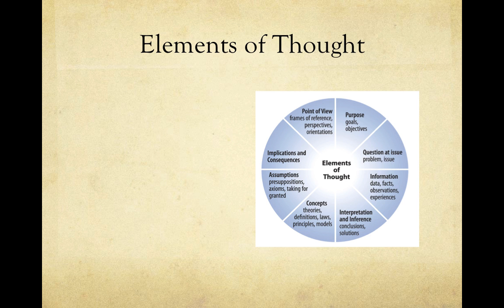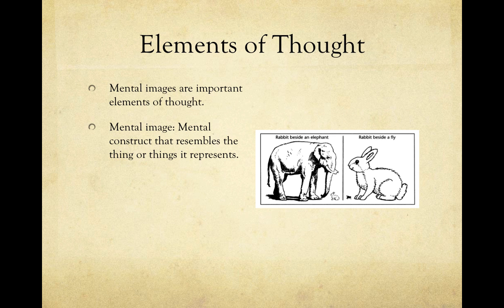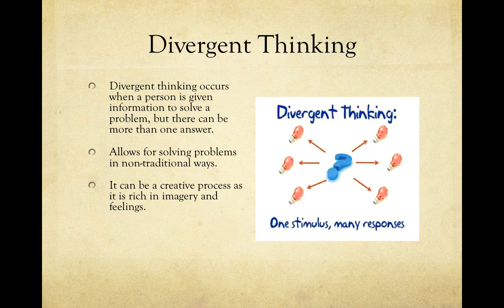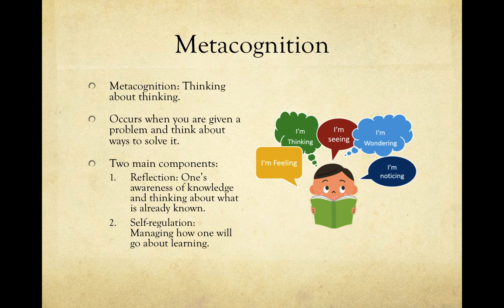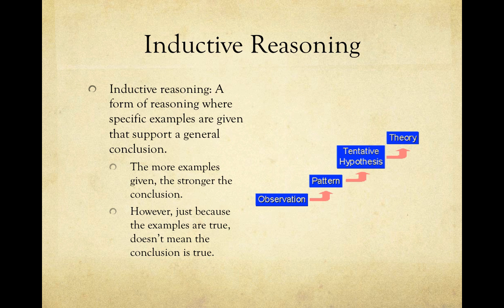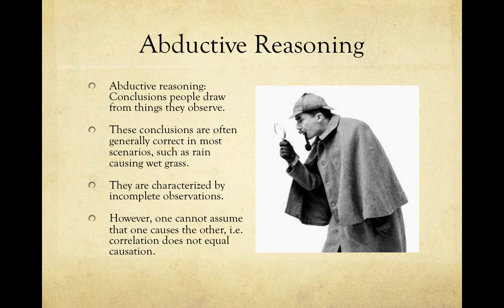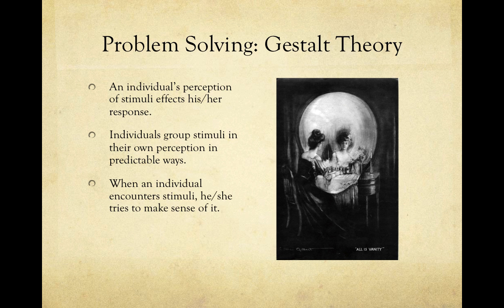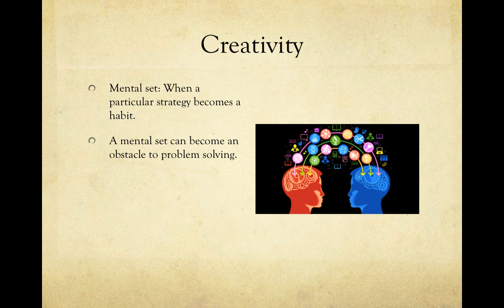Psychology: Thinking and Problem Solving.